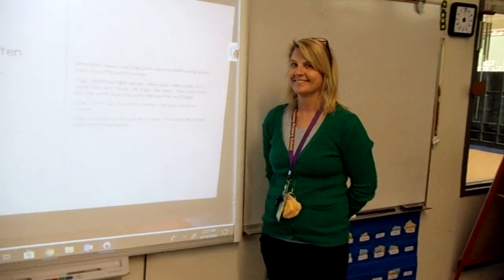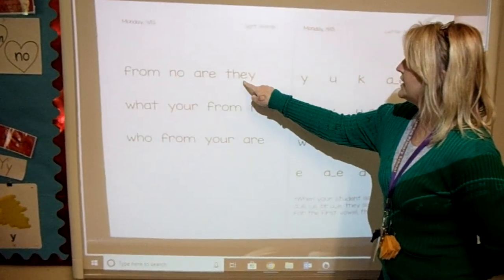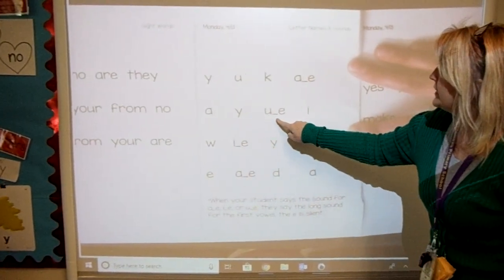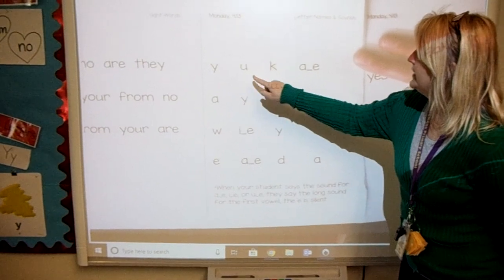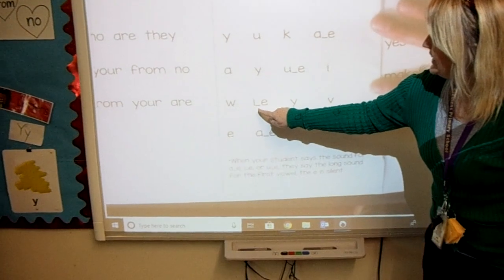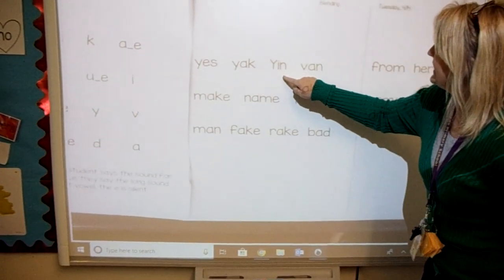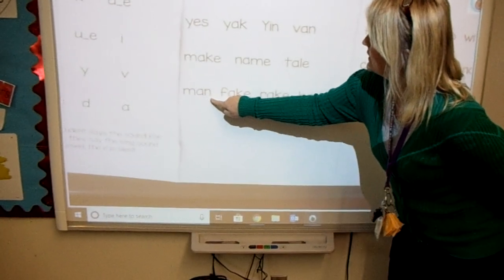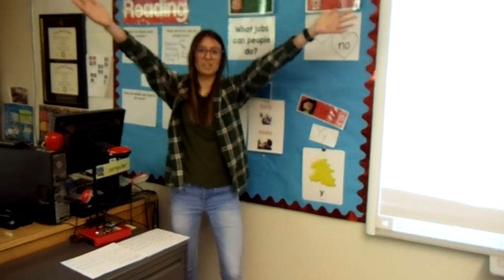ECRI How To Video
This video will show you and your child how to do the ECRI booklet for each day.  Sorry about the video quality.  It gets blurry quite a bit, but you will still get the point.  Let us know if you have any questions.